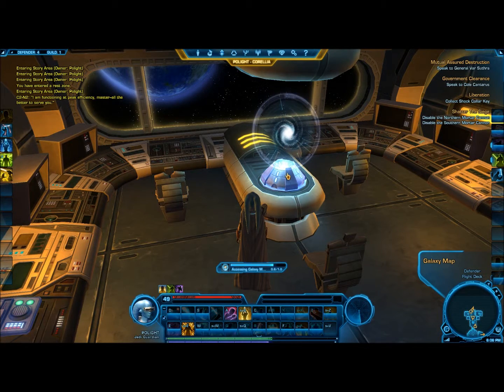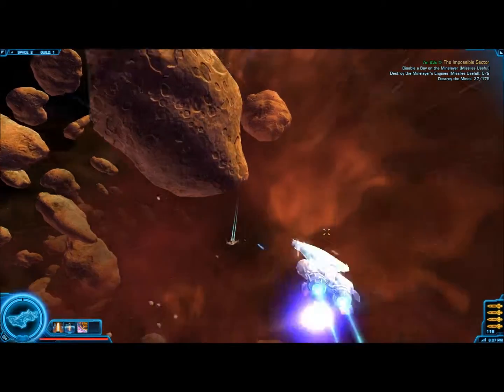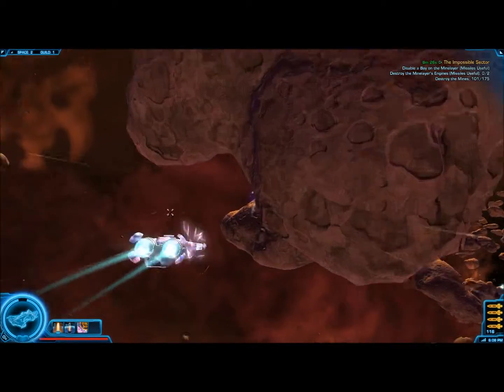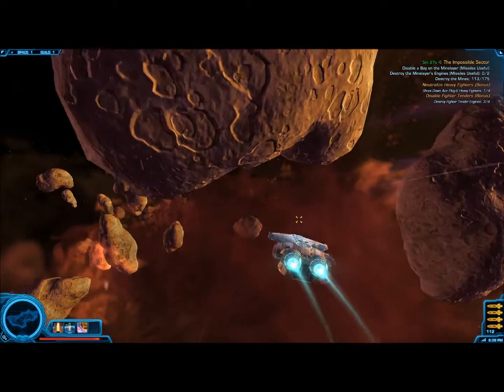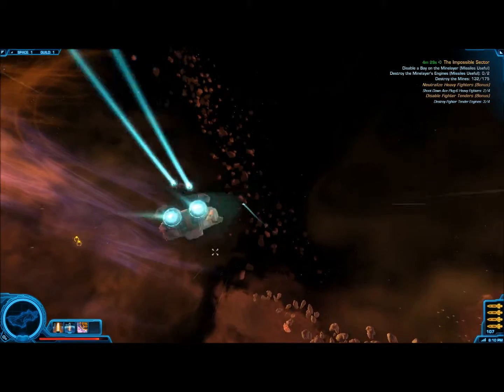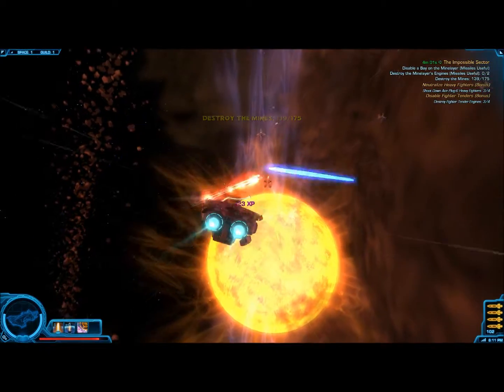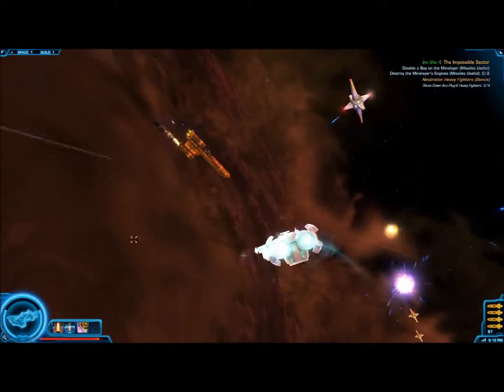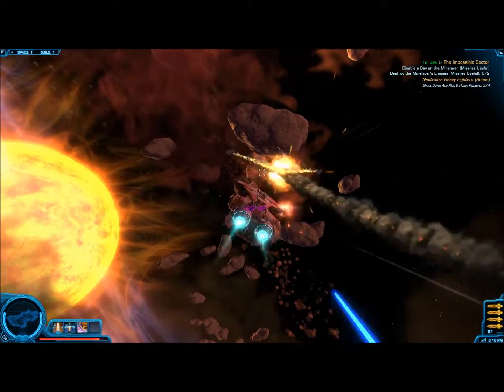Star Wars: The Old Republic - The Impossible Sector